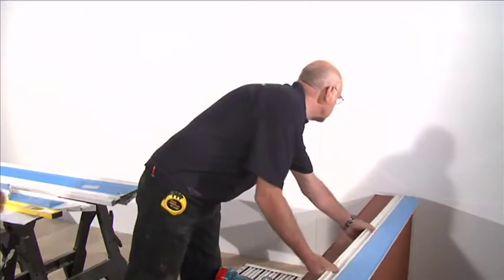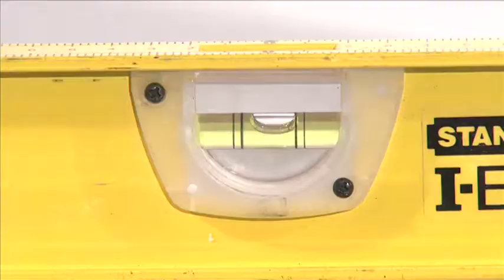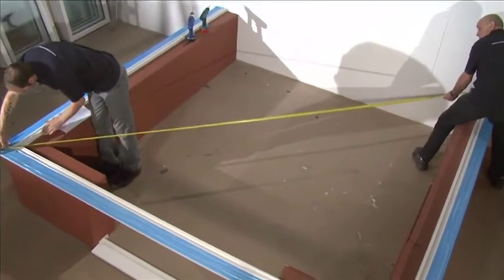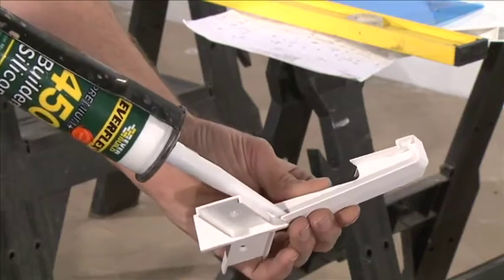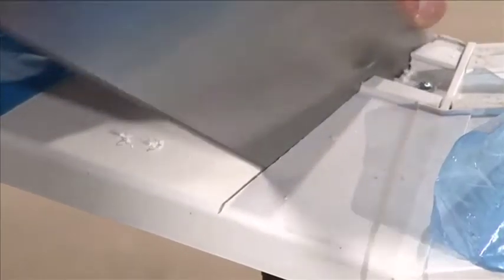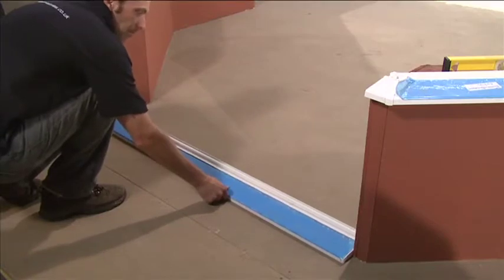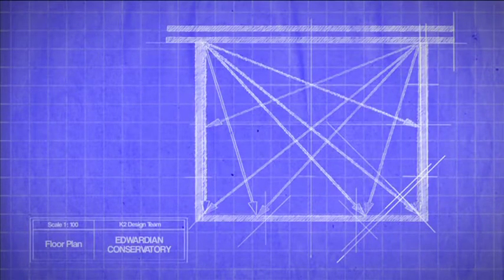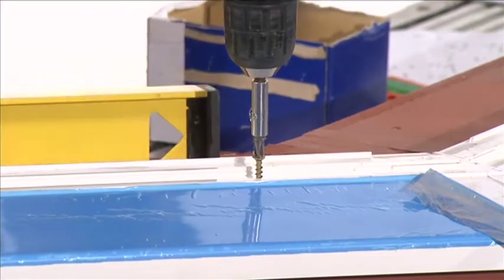14 K2 installation - Sill installation